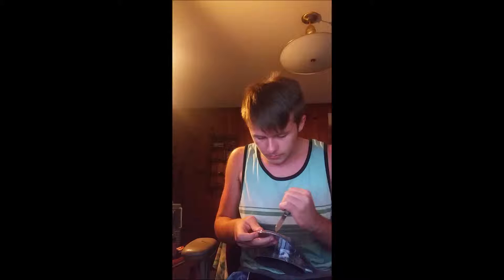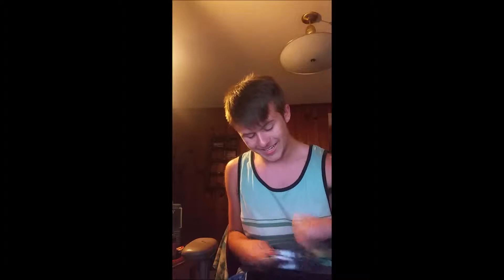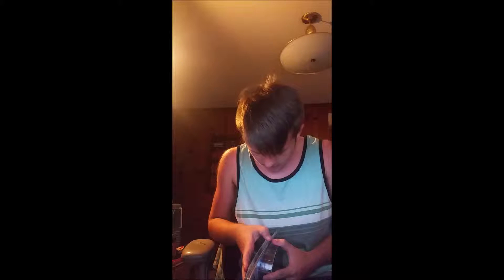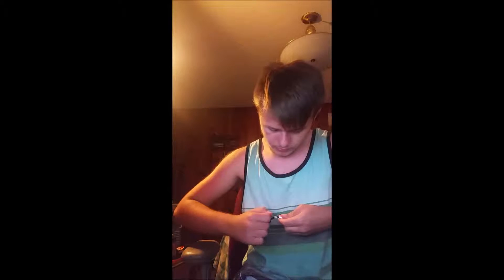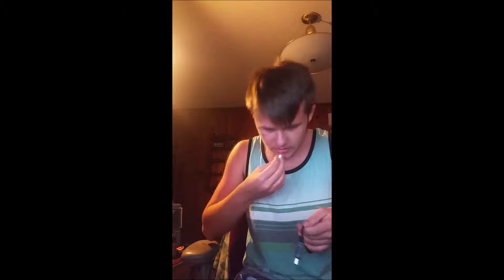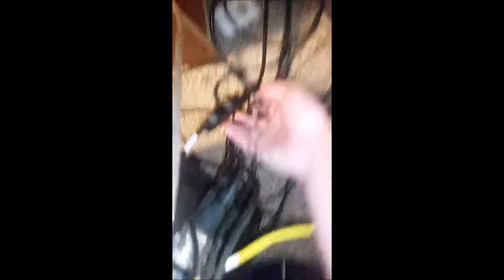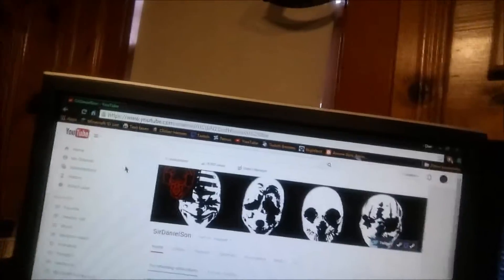3rd monitor finally gets to be used!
Hope you guys enjoyed the video :3

Blue Snowball ICE Microphone